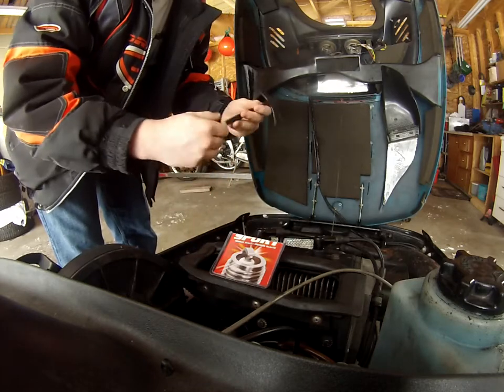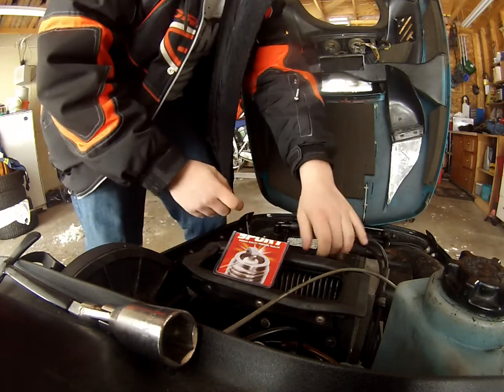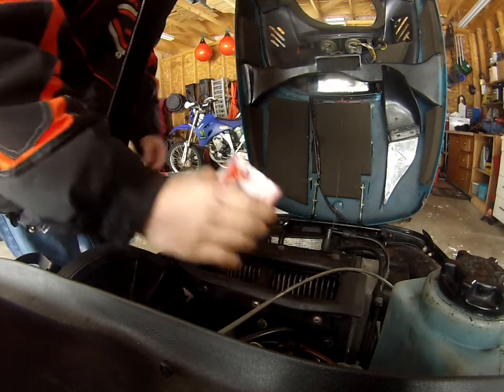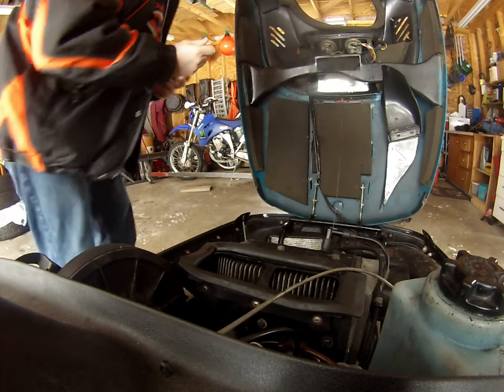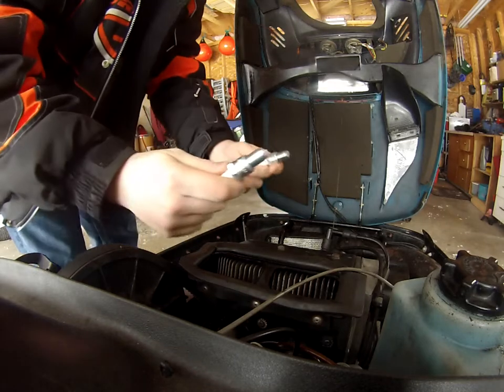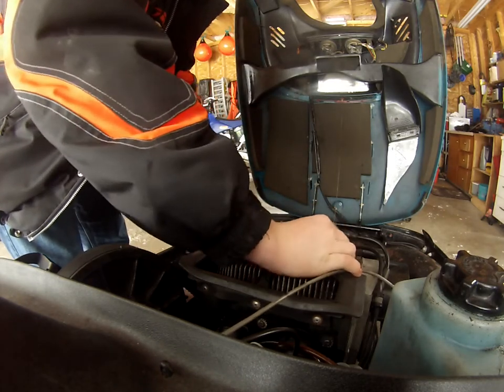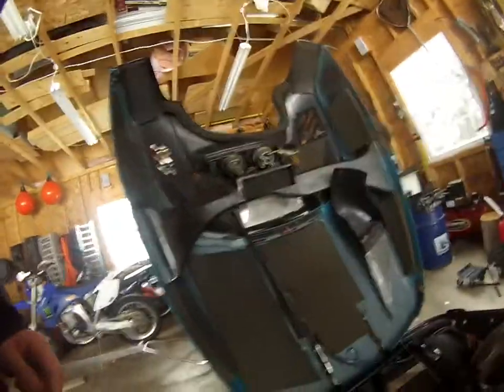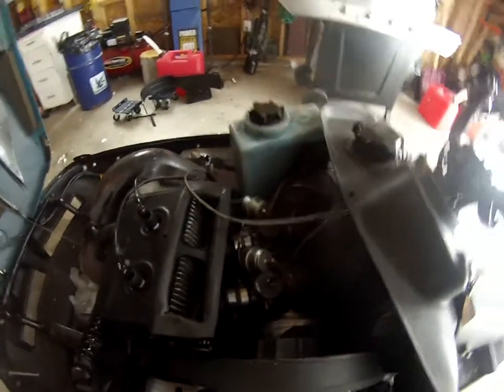Spark Plug Change on 94 Skidoo safari 440